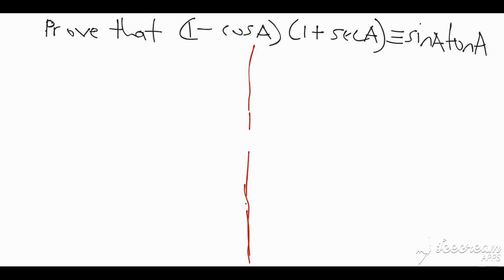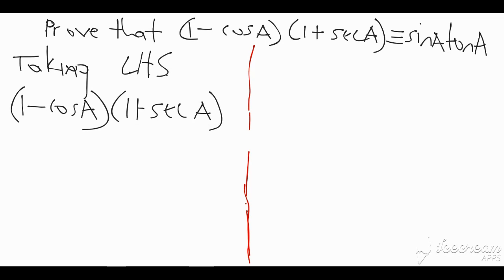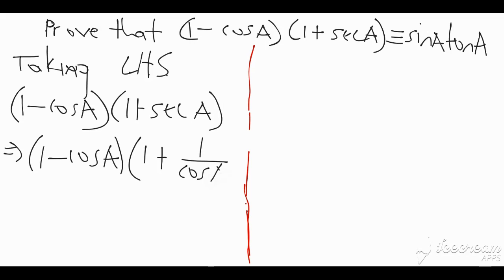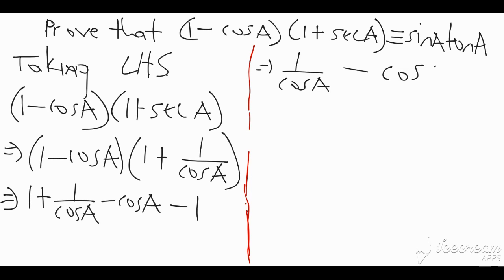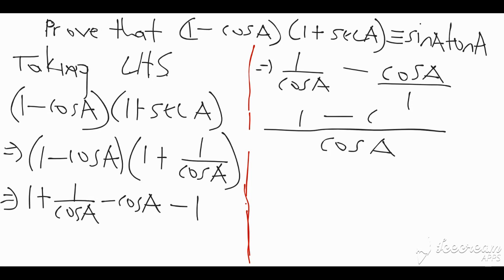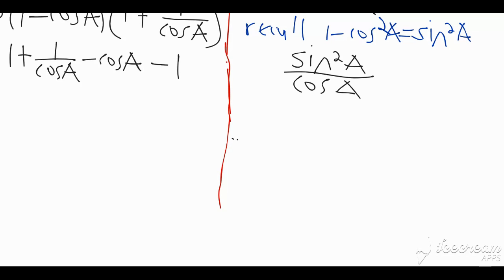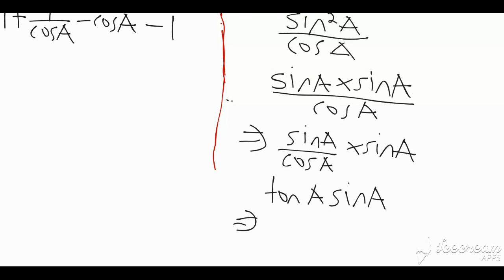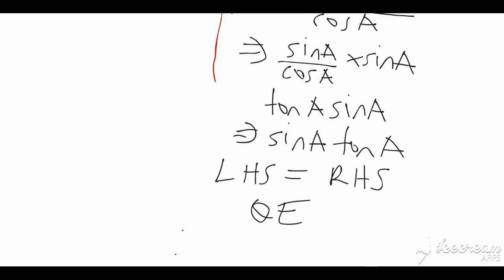basic trigonometry identities worked example 2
This show how the basic identities are used to construct proofs. note that for add math your are not required to know the reciprocal identities (add math and pure math)